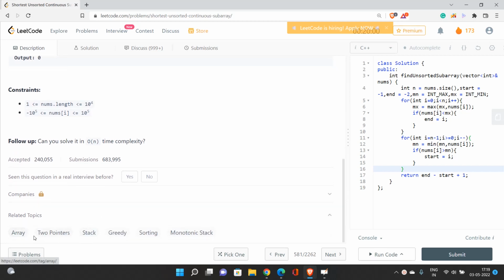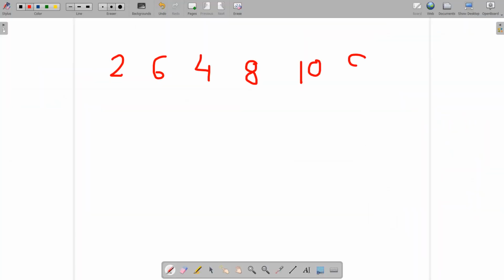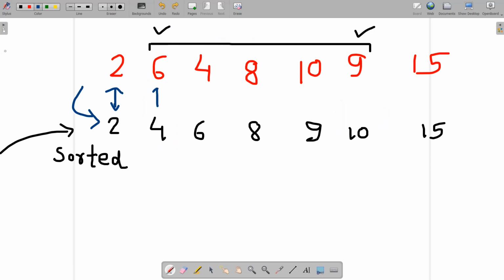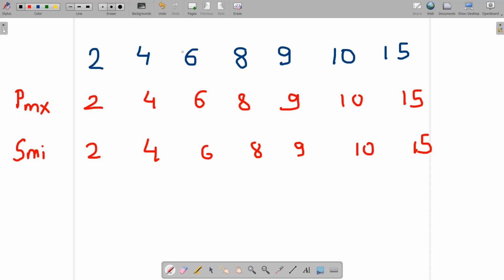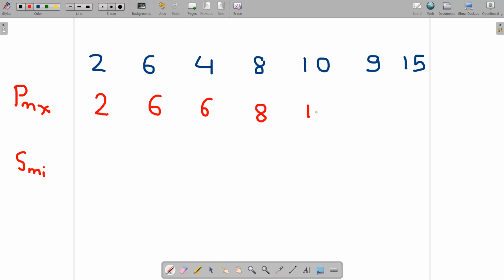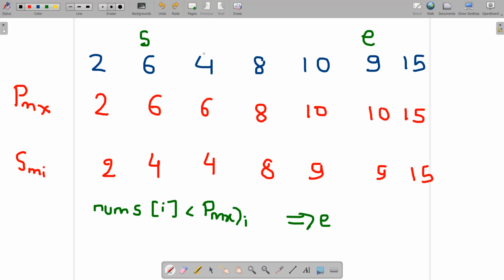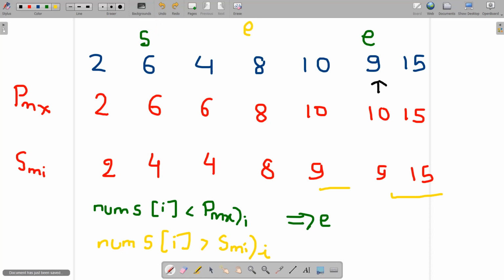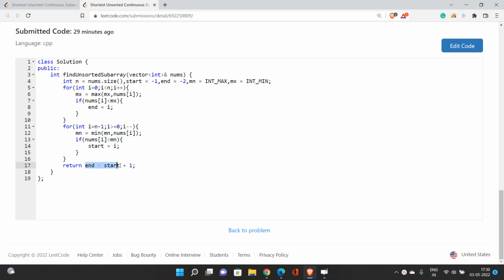Shortest Unsorted Continuous Subarray | Two Pointers | Array | Sortings | 581 LeetCode | Day 03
Here is the detailed solution to the LEETCODE DAY 03 SHORTEST UNSORTED CONTINUOUS SUBARRAY Problem of the May Leetcoding Challenge and if you have any doubts, do comment below to let us know.

In this video, I have talked about how we can find the required shortest subarray.